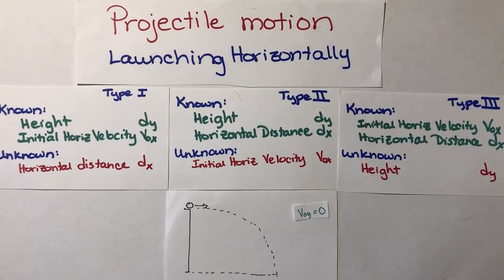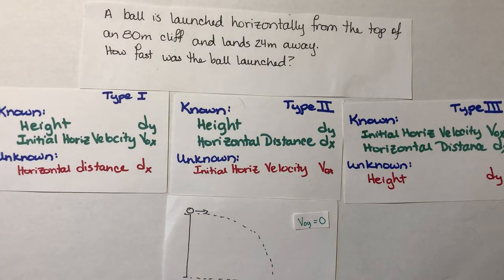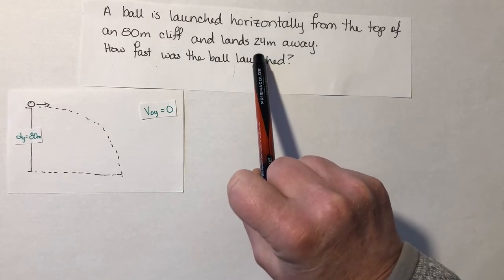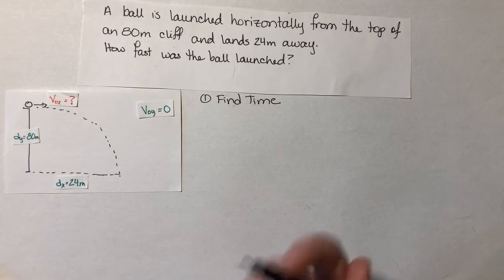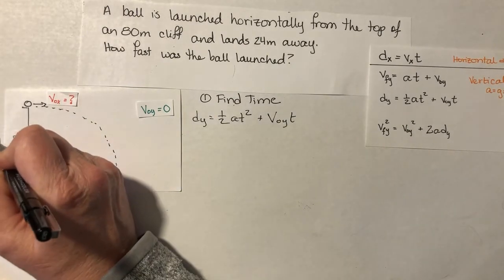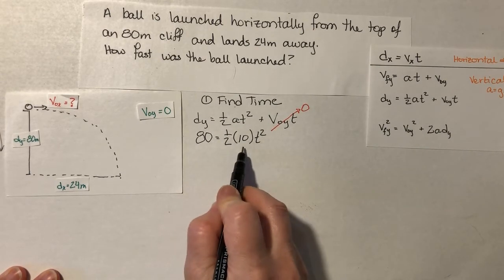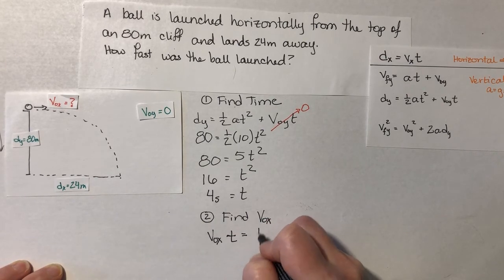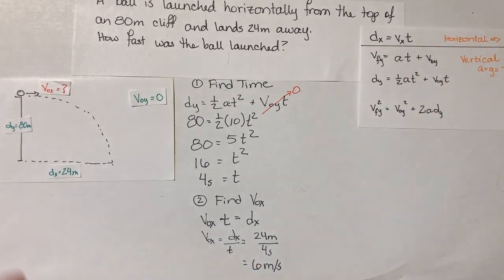Projectile Motion Find Vox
This video walks through a sample problem where you know the height from which the projectile was launched, and you know the horizontal distance it travels. You must find the initial velocity in the x direction.